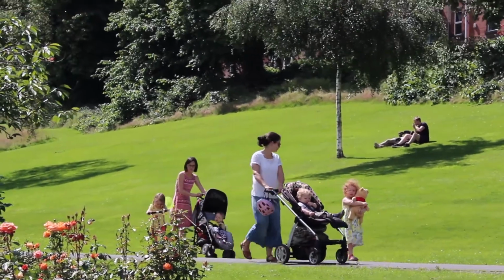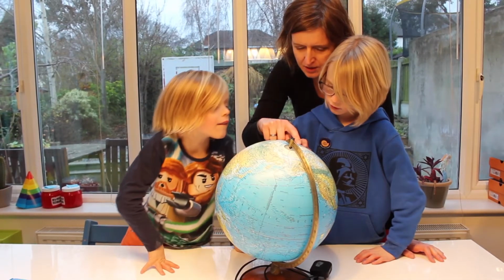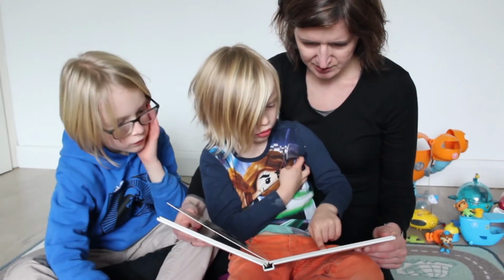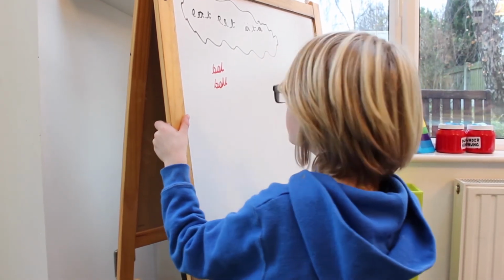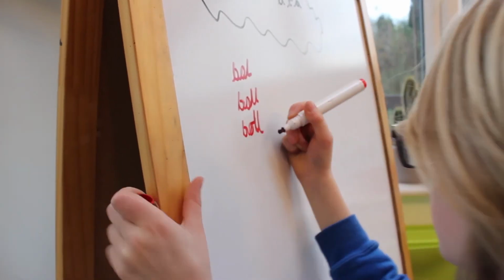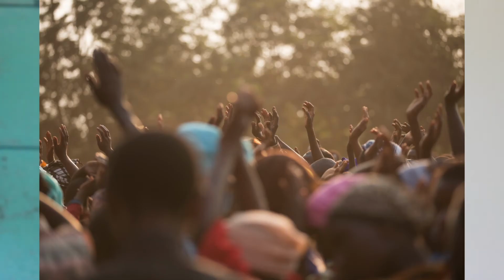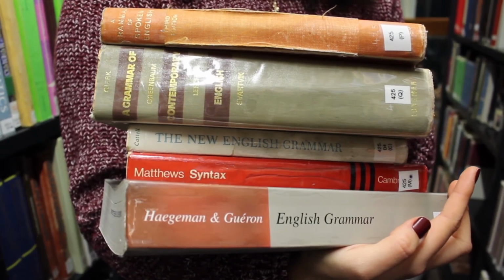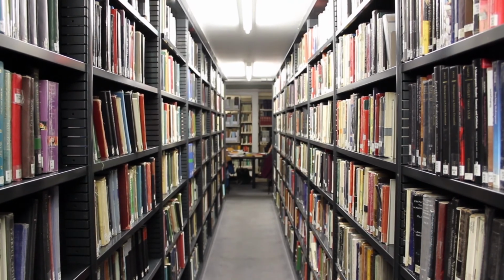Mono- and bilingualism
In the final in this series, Dr Dagmar Divjak and colleagues discuss  mono- and bilingualism.

Contents:
00:00 monolingualism
00:26 what stages do monolingual children go through?
03:21: which factors facilitate first language acquisition?
09:24 individual differences in first language acquisition and language ability

16:00 bilingualism
16:43 the bilingual mind - truths and myths
20:22 how does bilingual language acquisition work?
23:53 current controversies surrounding bilingualism research

26:09 frequency in mono- and bilingual language acquisition and usage-based models of language